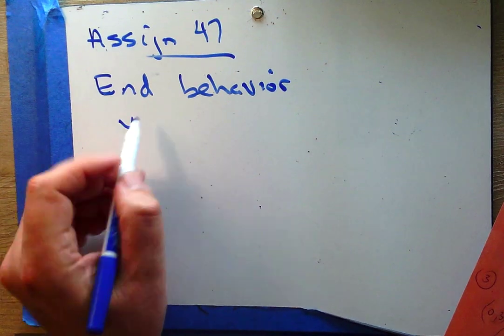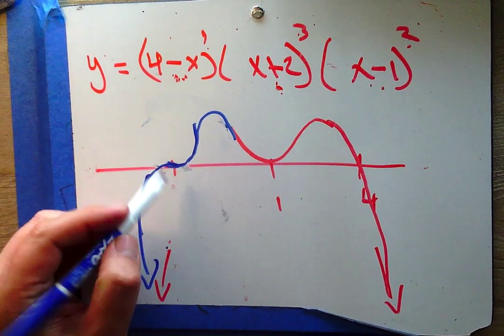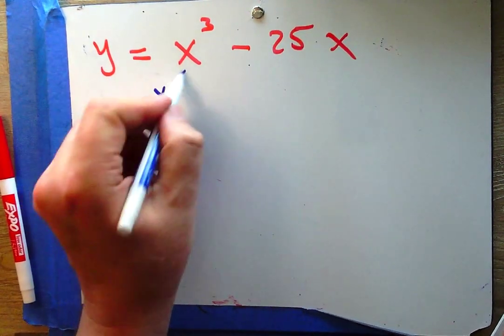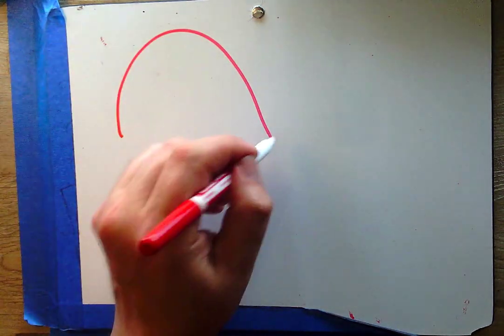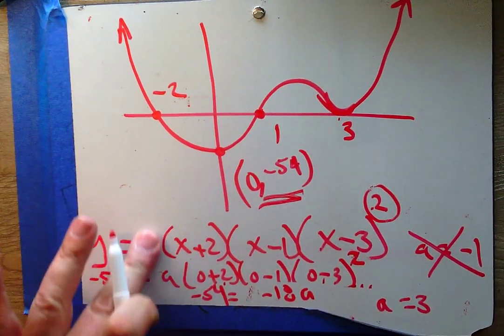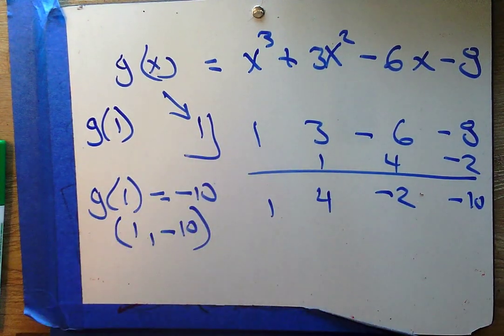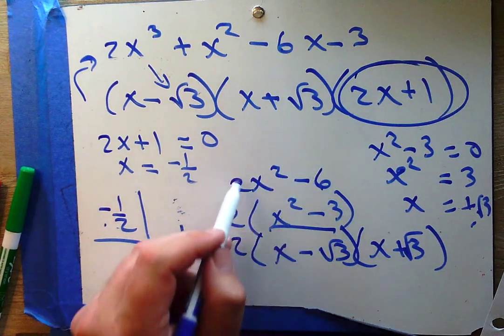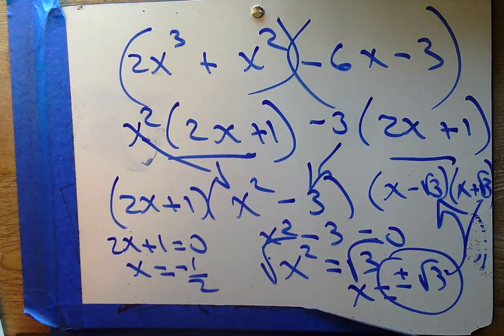poly assign 47 pulling it all together